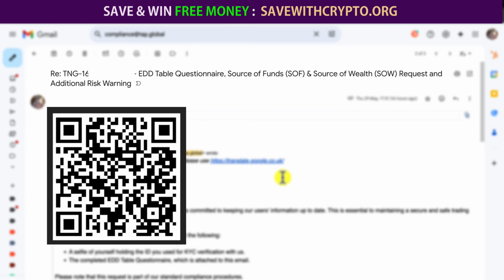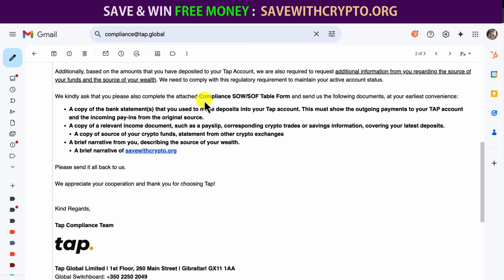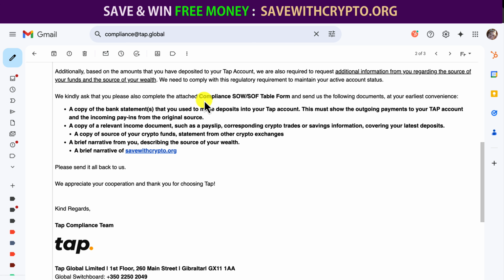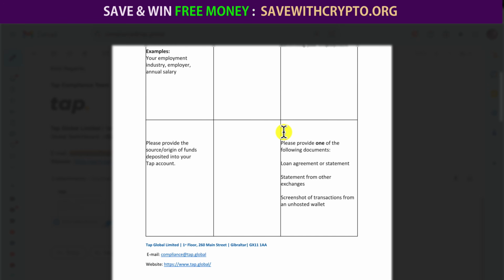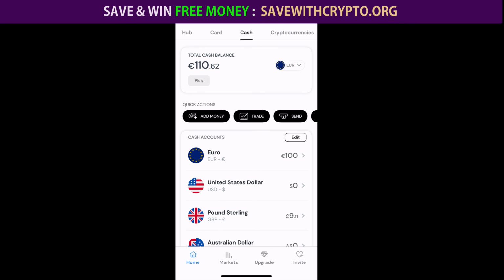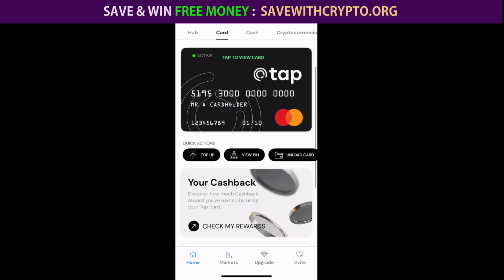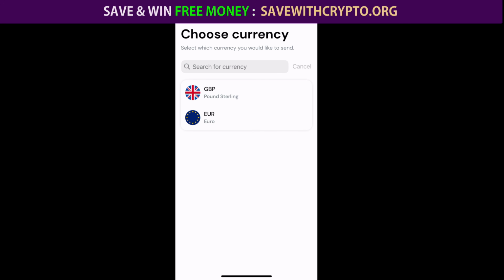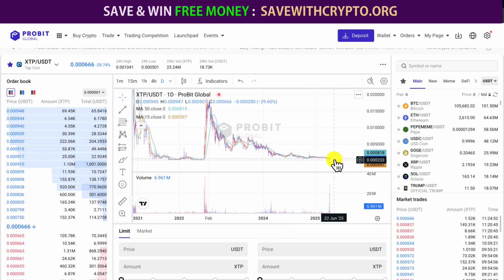Tap Global / XTP Zero Loading Fees Confirmed! This Is Excellent BULLISH News For TAP & $XTP 20250529